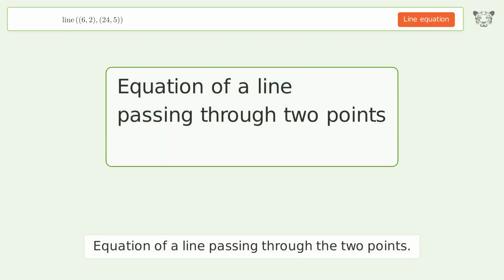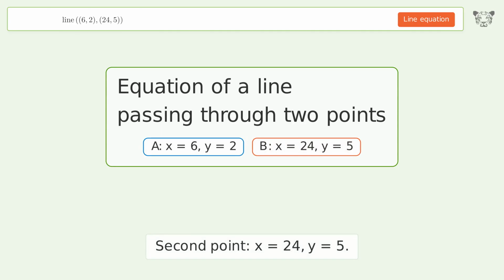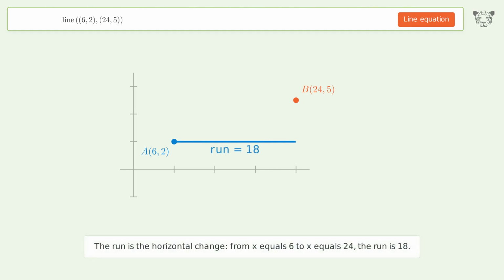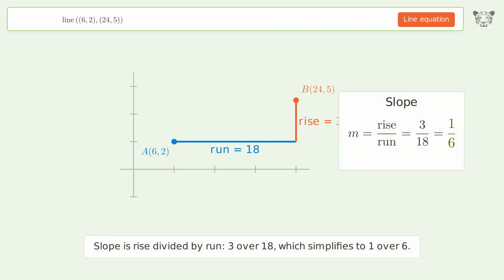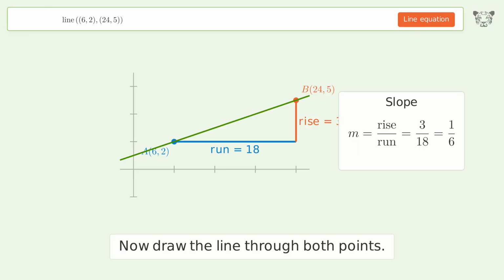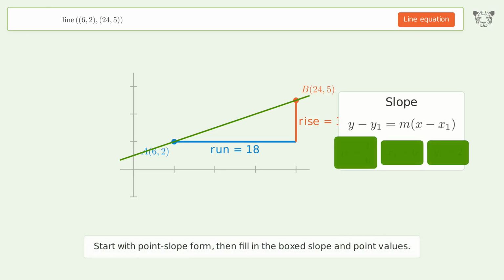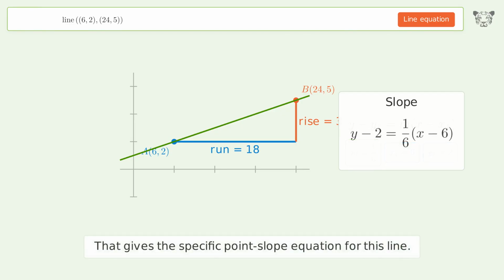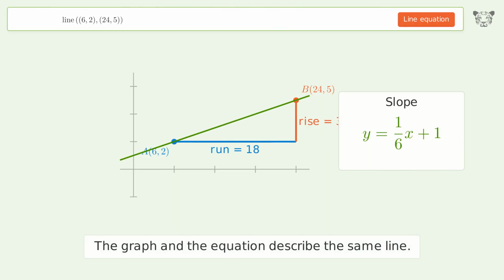Finds Properties of a line from (6,2)-(24,5) | Tiger Algebra Solver